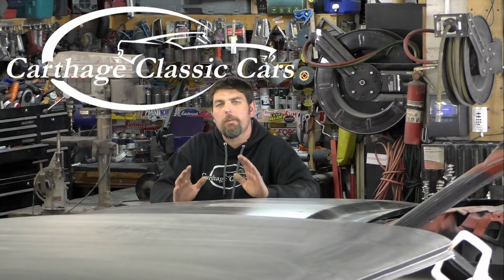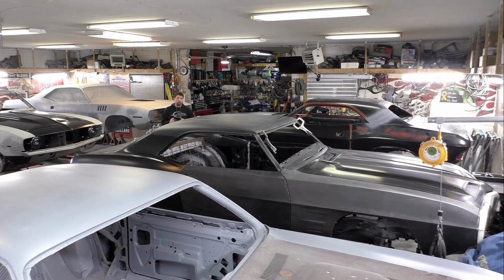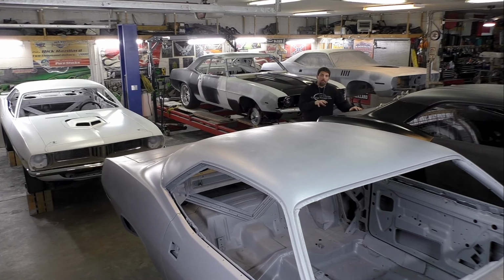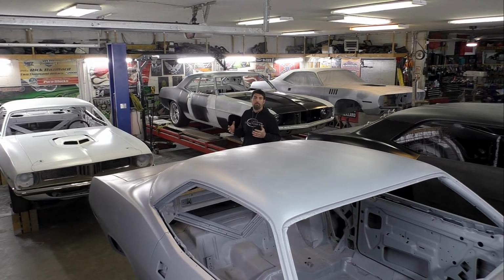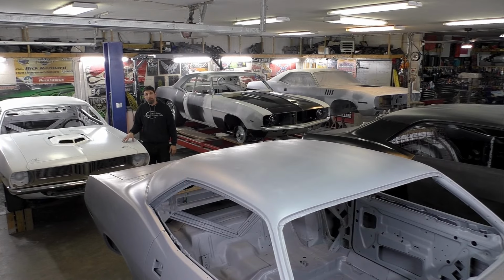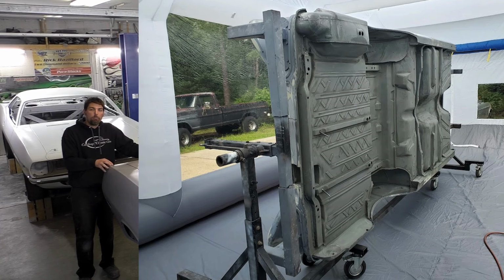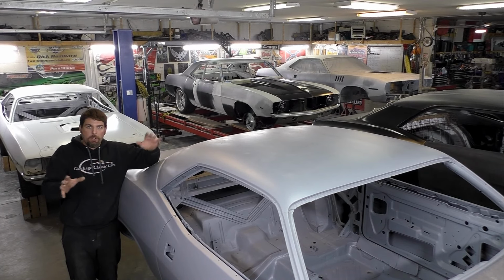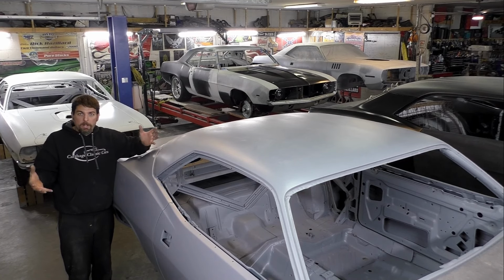Carthage Classic Car's Restoration Shop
Welcome to Carthage Classic Cars a metal fabrication and Restoration shop located in Carthage NC. In this video I will do a explanation of the mission statement of Carthage Classic Cars along with the youtube Channel promoting the business. I will show brief descriptions of projects both past and present and talk about the future of the channel.

Thanks for watching if you like what you see and want to help support what we with putting out videos on this channel  please visit our store and pick up a shirt, hat or a sticker.